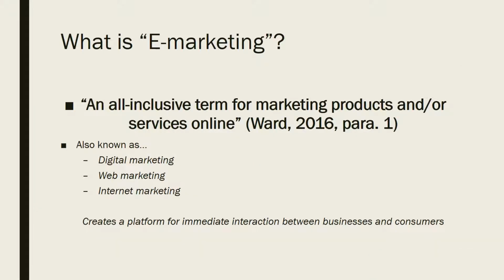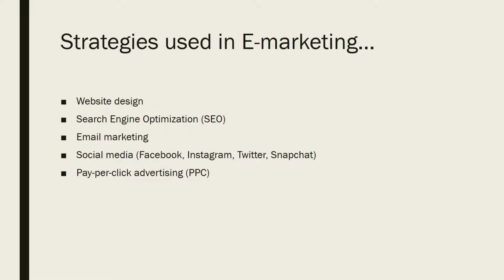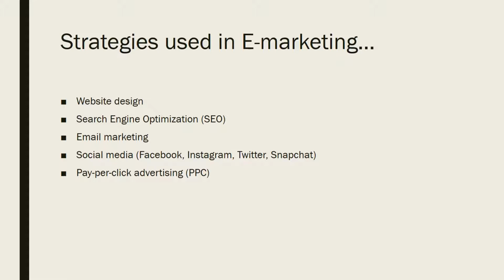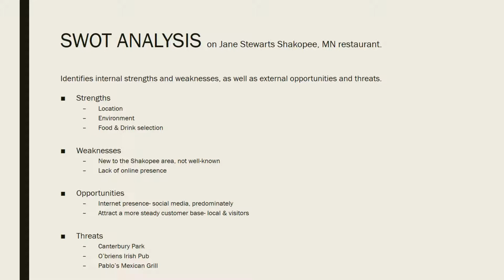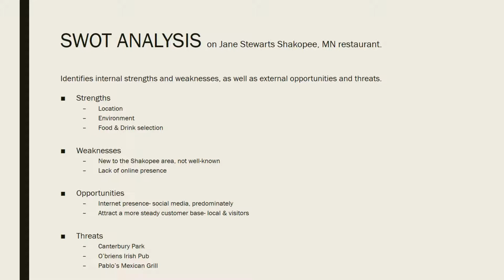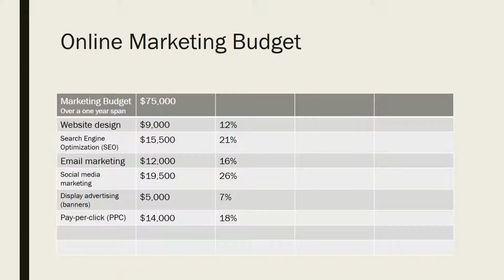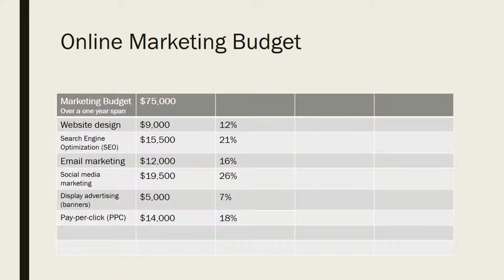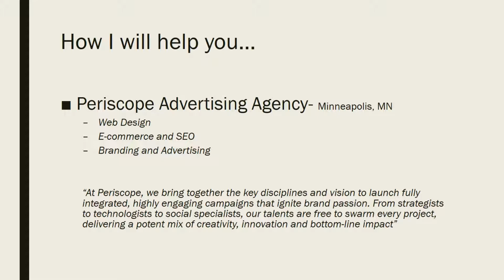LP4 1 Presentation for Strategy and Policy